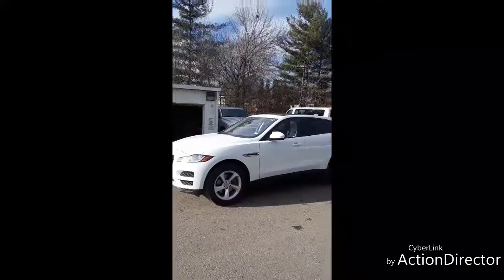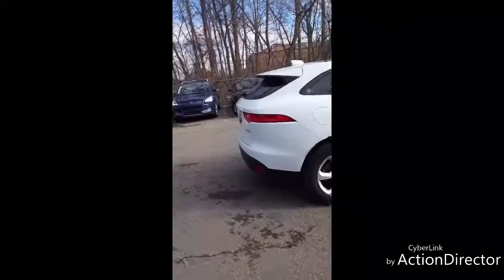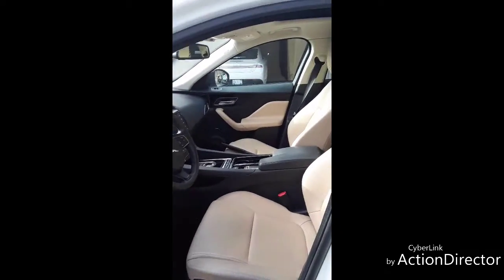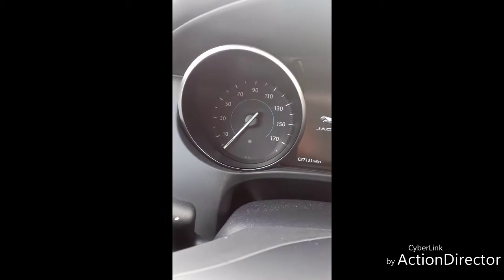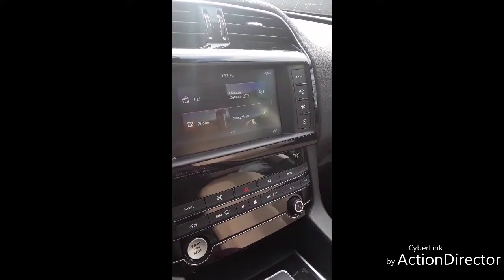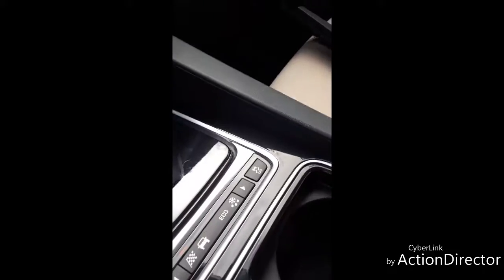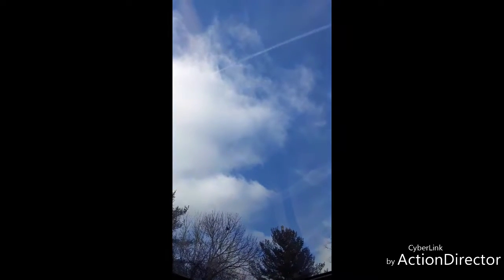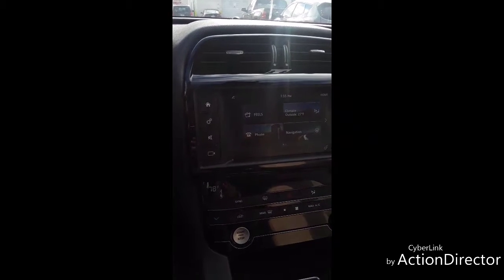Jaguar SUV 2018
An amazing Jaguar SUV